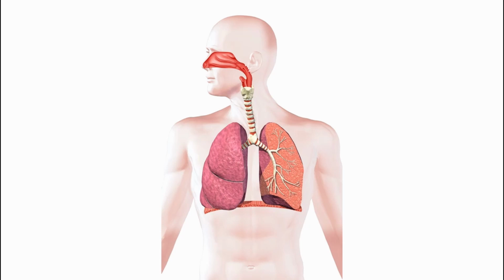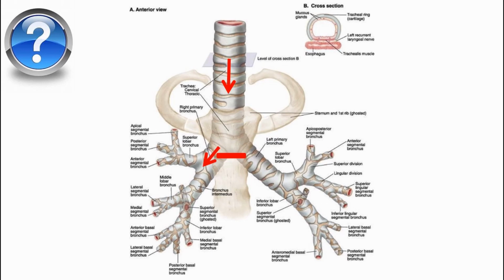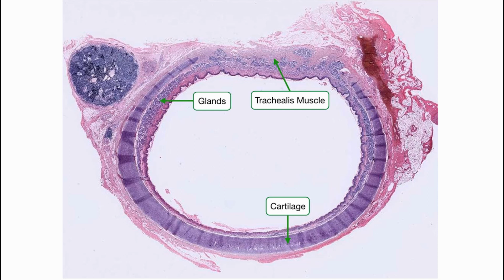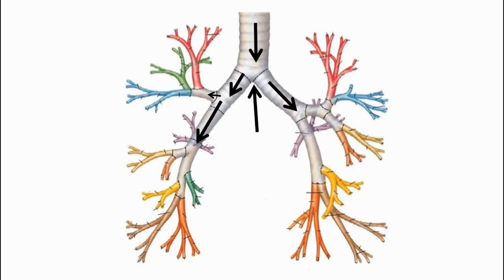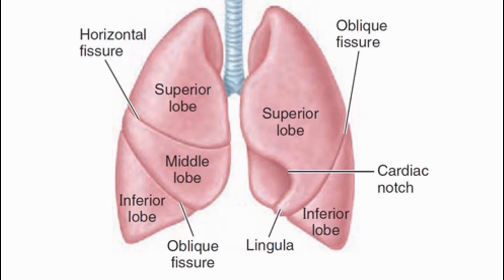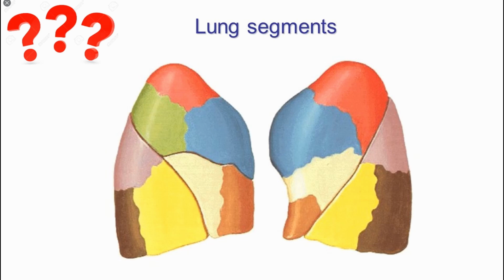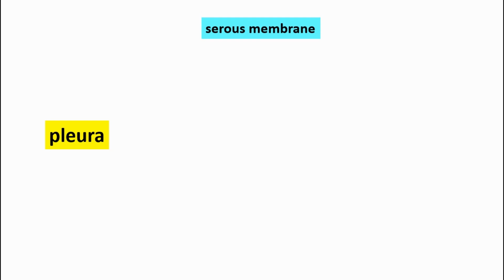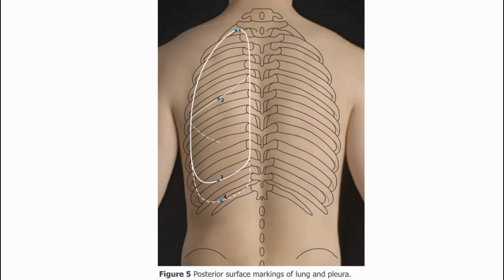resp part 2